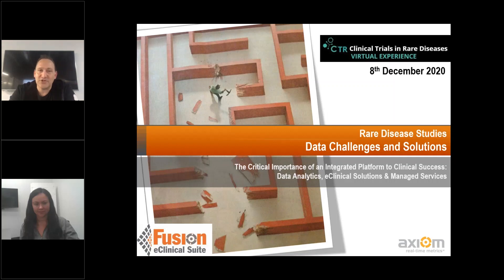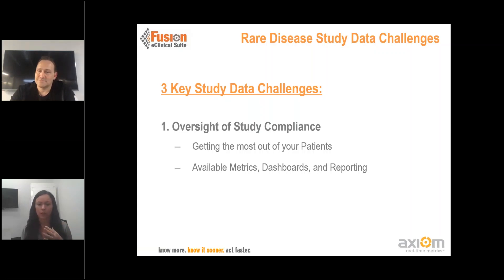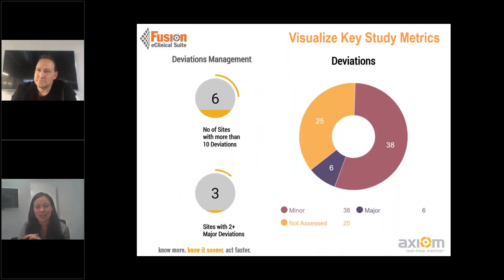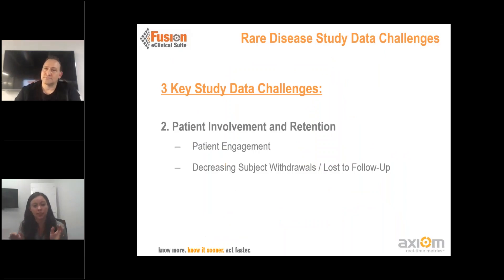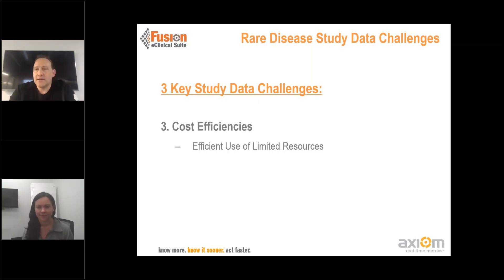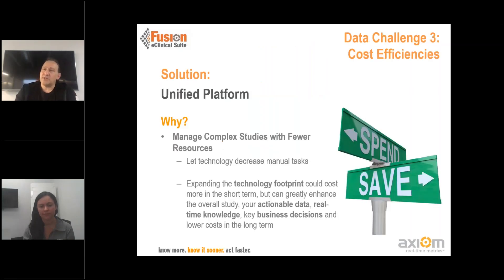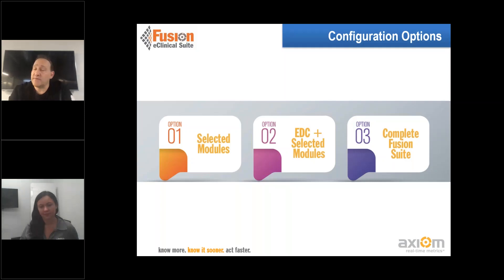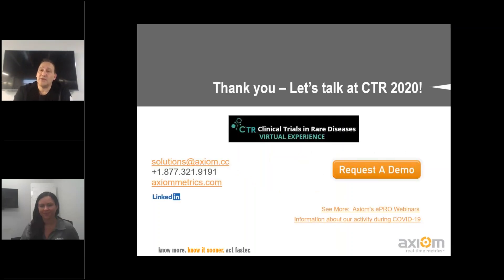Rare Disease Studies - Data Challenges & Solutions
Panelists:

Andrew Schachter
Founder & CEO
Axiom Real-Time Metrics

Kaitlyn Townsley
Associate Director, Product Innovation
Axiom Real-Time Metrics

Webinar Summary:

This session touched upon:

-Key data challenges around Rare Disease Studies
-Technology solutions for to support data challenges in these studies
-How a unified platform and centralized data can streamline the process